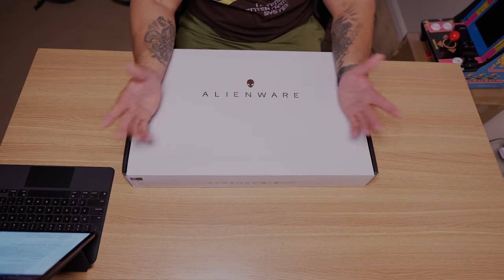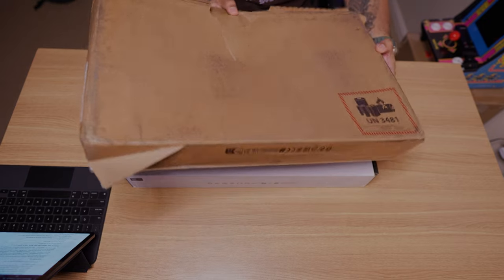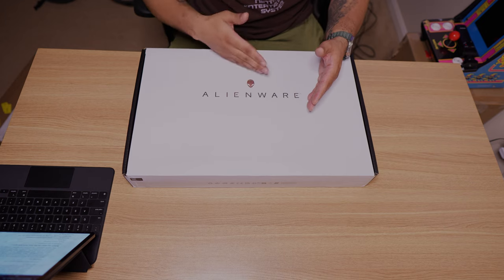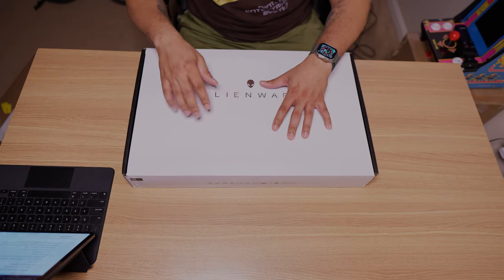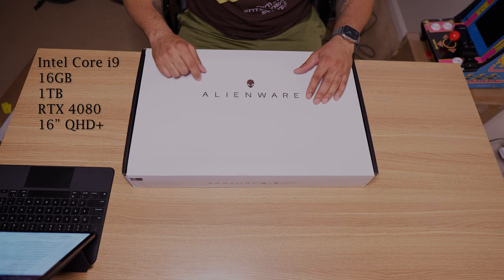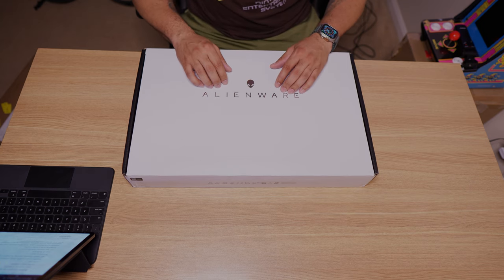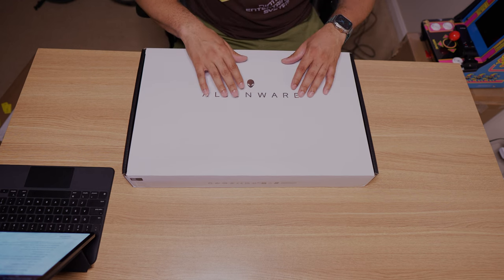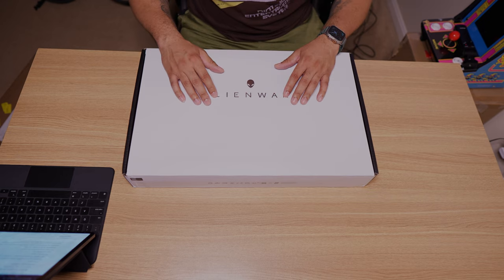Alienware M16R1 Unboxing and Review. GOOD!!! BUT IT'S GOING BACK!!!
My unboxing and review of the Alienware M16R1 with the Intel Core i9 and RTX 4080. Can it replace my Alienware Aurora R13 I purchased less than a year ago? I know it's been a while but I'm back. So. let's find out!!!

Apple MacBook Pro 16 (M1 Pro) (Editing)

Sony A7IV

Lens: Sigma 16mm (Sony E Mount)

DJI OM4 Gimbal

Beat Production: Akai MPC Live 2

TV: LG C242

Headset: Roccat Syn Pro Air

Desk: Homall 55” Gaming Desk

Mouse: Alienware AW610M